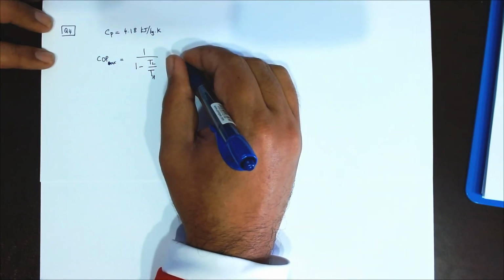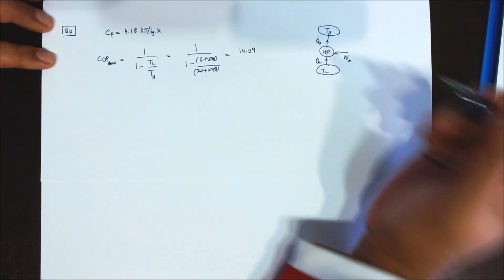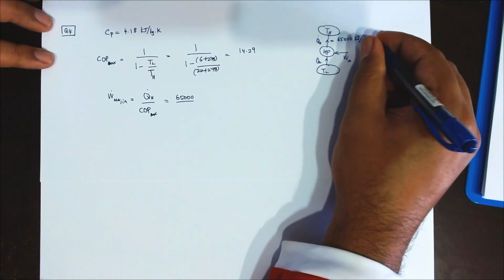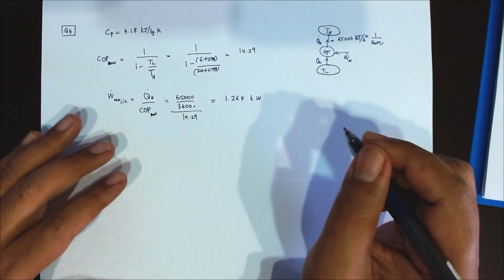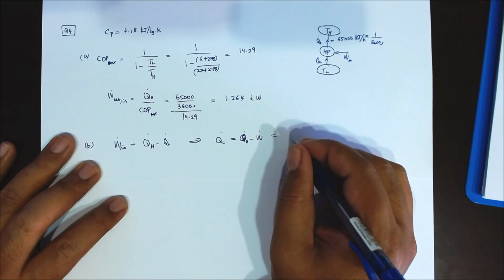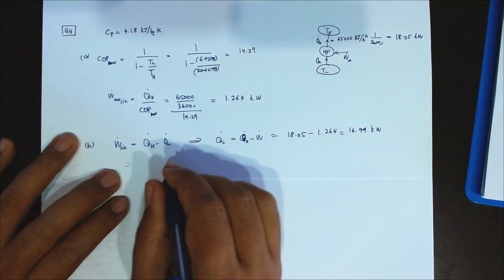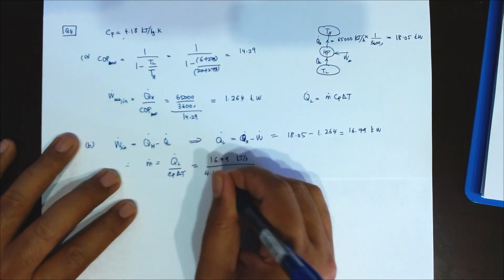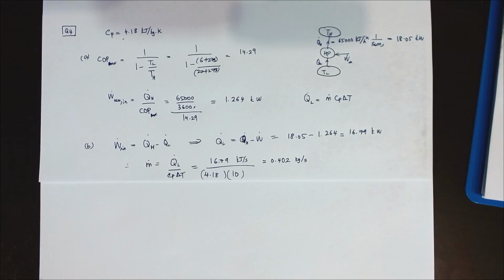TUTORIAL 3A - QUESTION 4